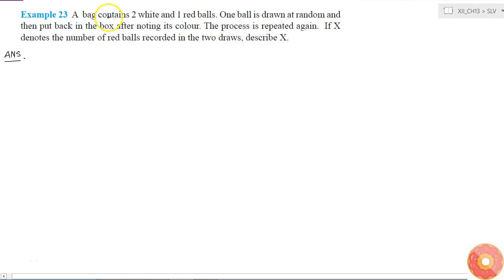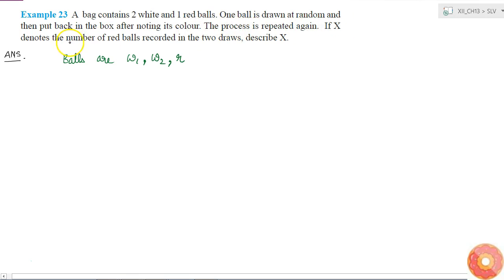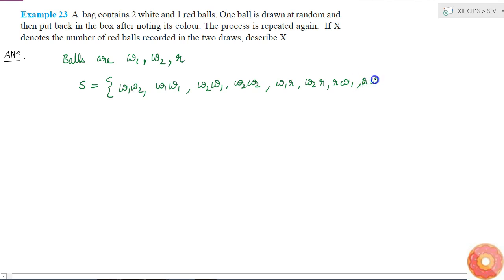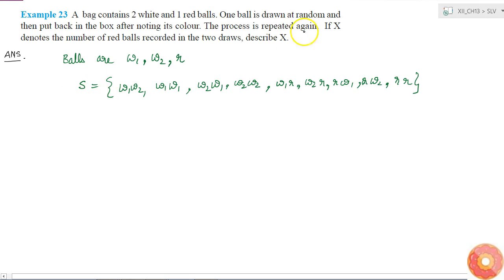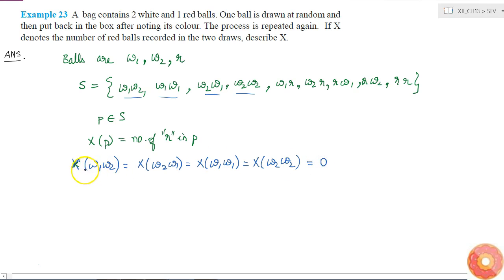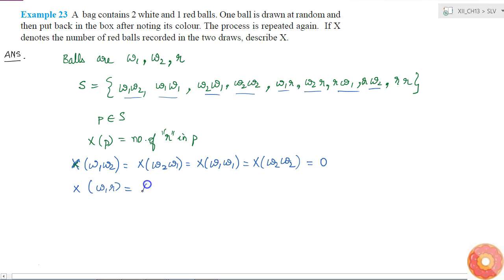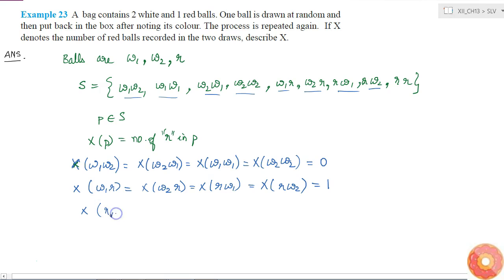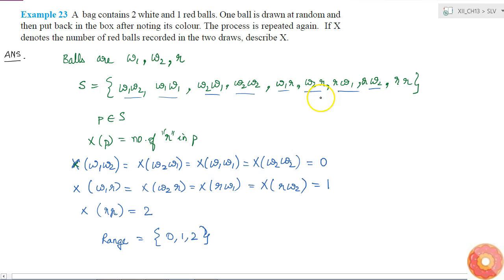A bag contains 2 white and 1 red balls. One ball is drawn at random and then put back in the box...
Question From - NCERT Maths Class 12 Chapter 13 SOLVED EXAMPLES Question – 23 PROBABILITY CBSE, RBSE, UP, MP, BIHAR BOARD

QUESTION TEXT:-
A bag contains 2 white and 1 red balls. One ball is drawn at random and then put back in the box after noting its colour. The process is repeated again. If X denotes the number of red balls recorded in the two draws, describe X.

2. A family has two children. What is the probability that both the children are boys given that at-least one of them is a boy?...

3. Ten cards numbered 1 to 10 are placed in a box, mixed up thoroughly and then one card is drawn randomly. If it is known that the number on the drawn card is more than 3, what is the probability that i...

4. In a school there are 1000 students, out of which 430 are girls. It is known that out of 430, 10% of the girls study in class XII. What is the probability that a student chosen randomly studies in Cla...

5. A die is thrown three times. Events A and B are defined as below: A : 4 on the third throw B : 6 on the first and 5 on the second throw Find the probability of A given that B has already occurred.